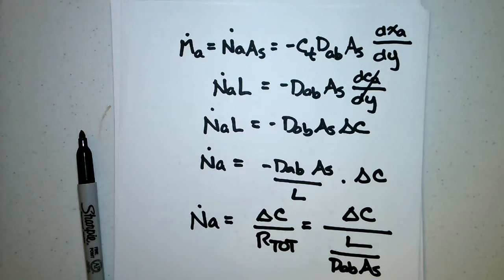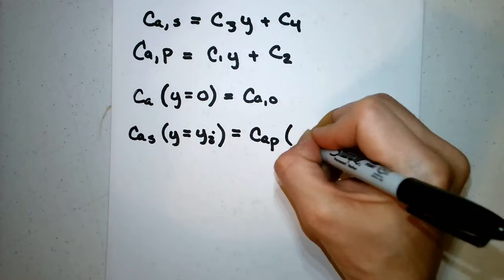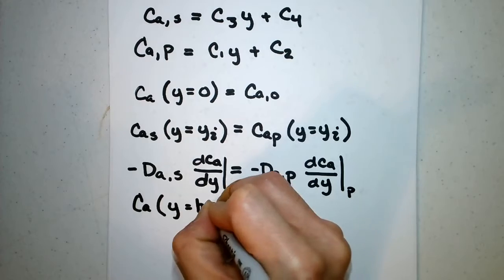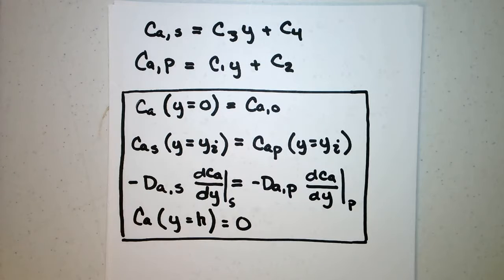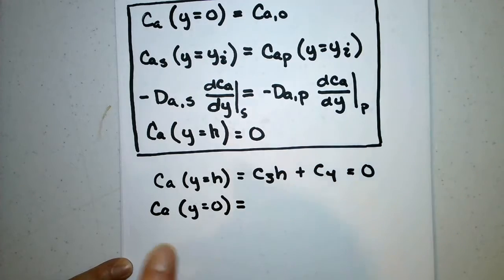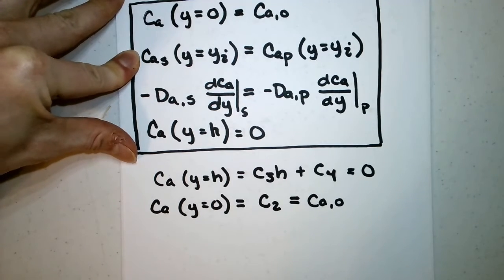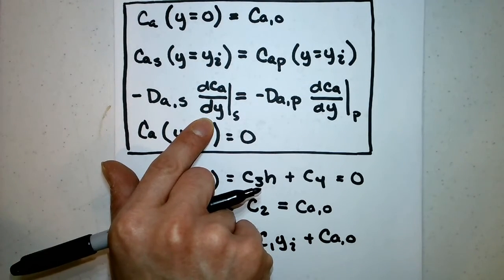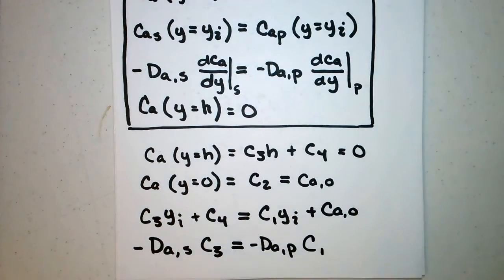Mass Transfer Control Volume Analysis 05